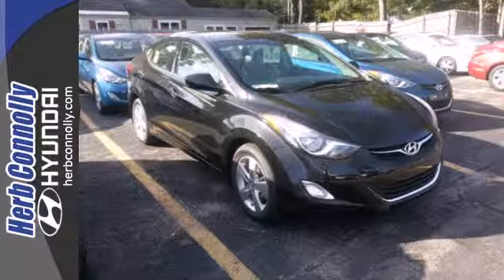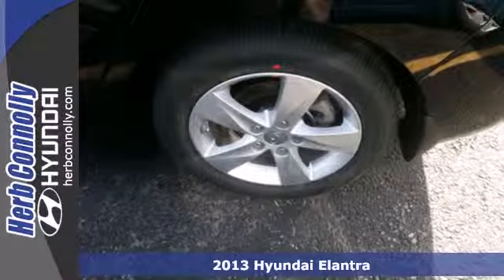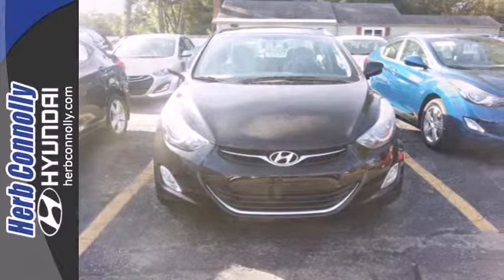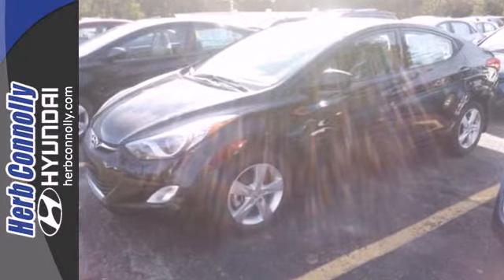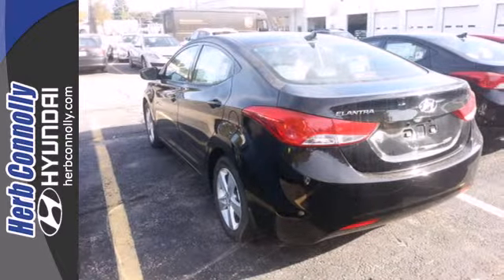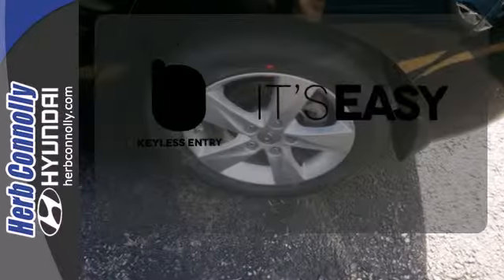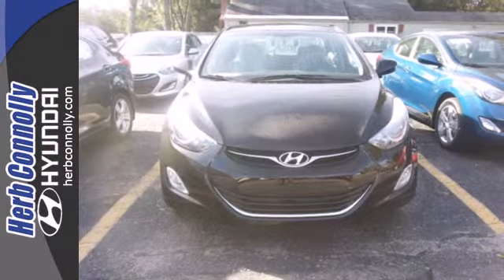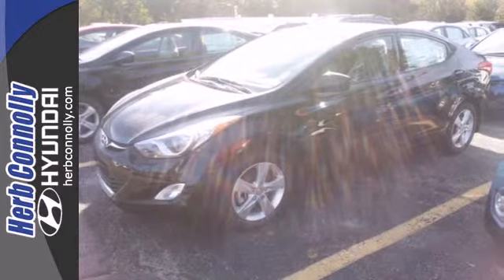2013 Hyundai Elantra Framingham Boston, MA #12420 - SOLD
Year: 2013
Make: Hyundai
Model: Elantra
Trim: GLS
Engine: 1.8L I4 MPI DOHC 16V Gasoline
Transmission: 6-Speed Automatic with Overdrive
Color: Phantom Black Metallic
Interior: Gray
Stock #: 12420

Address:
500 Worcester Rd - Rte 9 East